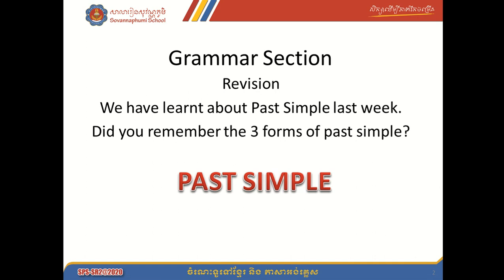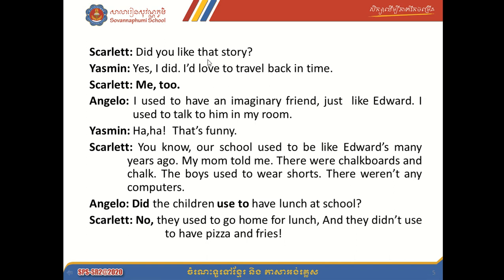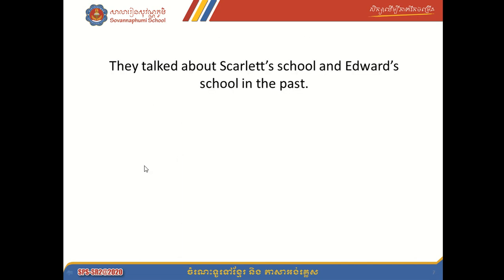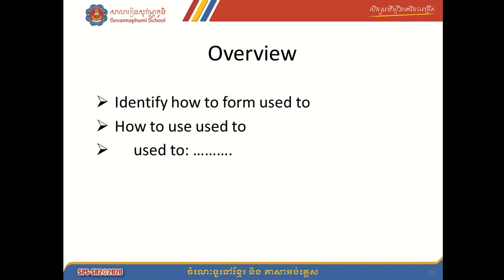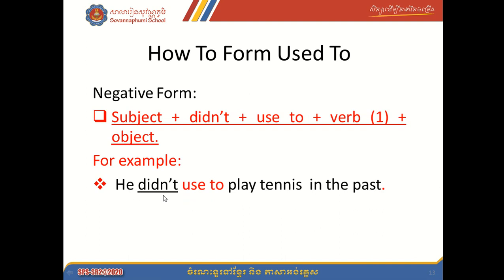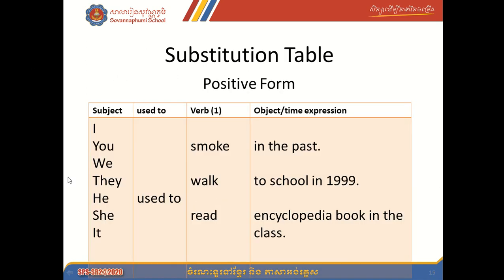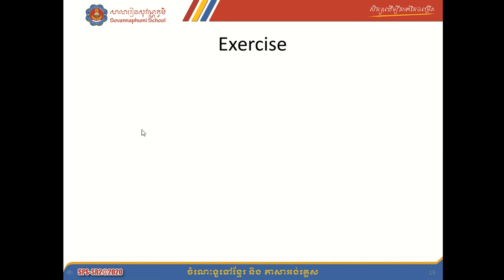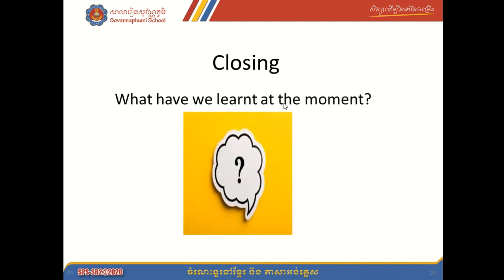Lesson 5: Used To ( positive and negative form)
Grammar section